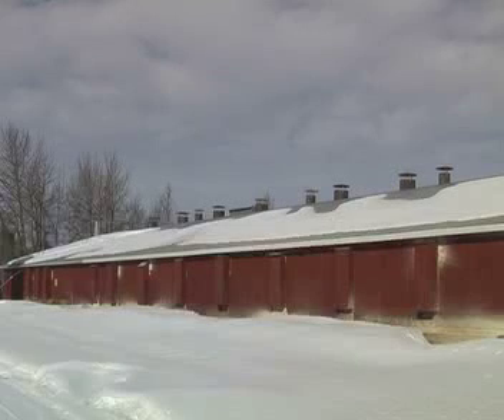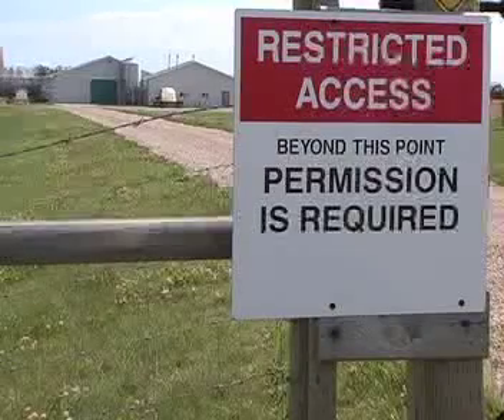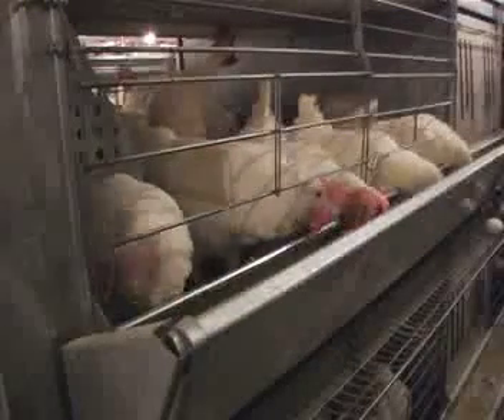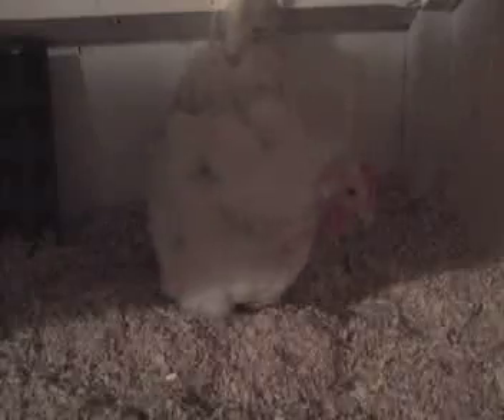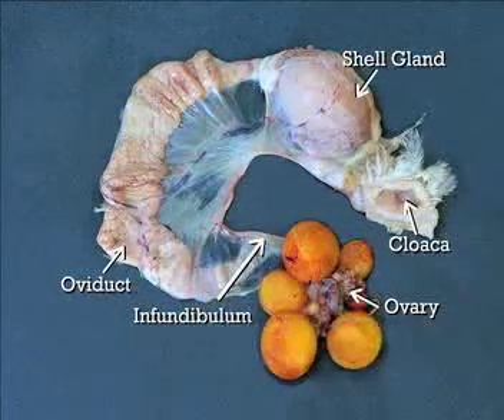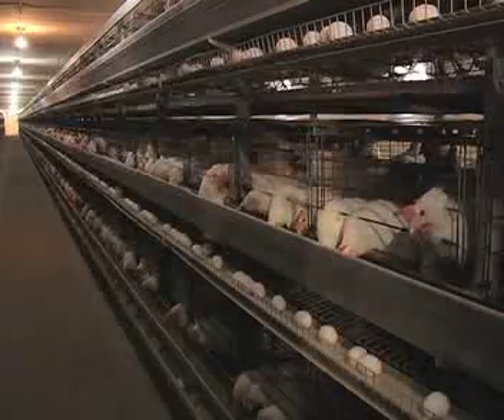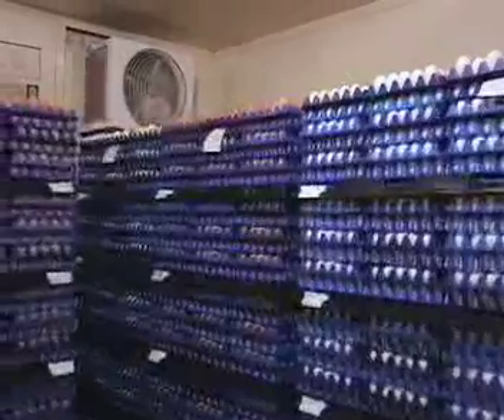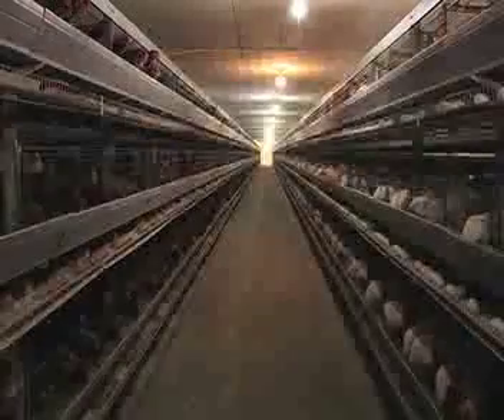The Table Egg Industry - Part 2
The second of two parts of an educational video about The Table Egg Industry in poultry production.

These Videos are all Available in full resolution on DVD. Please order from: